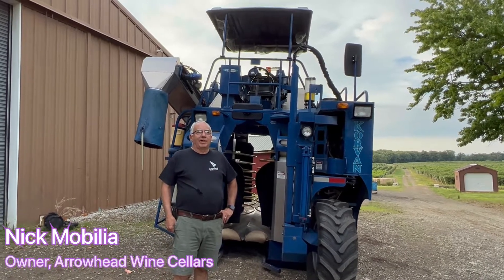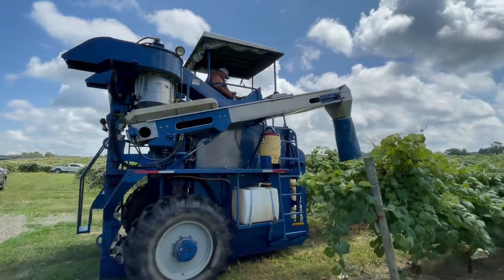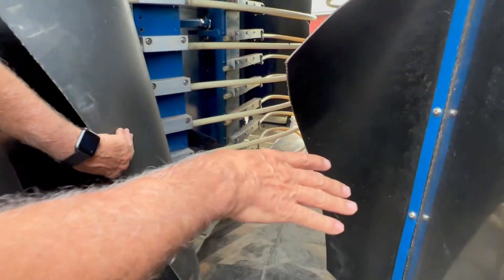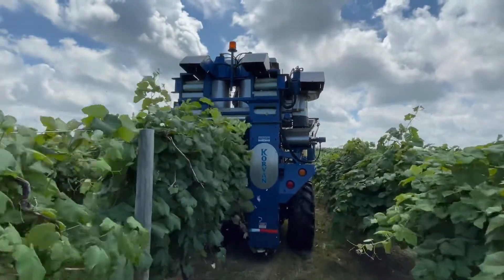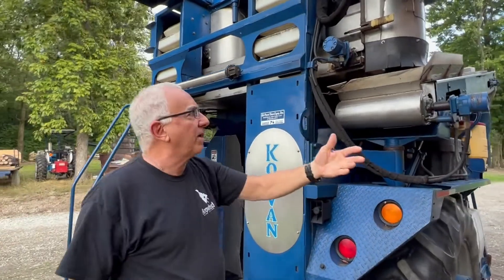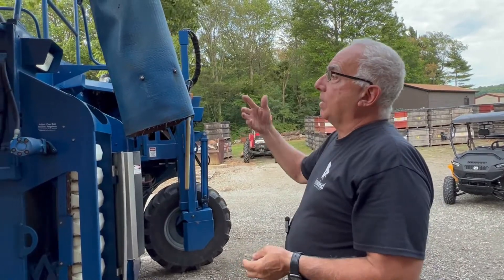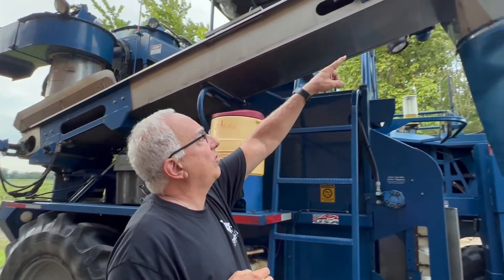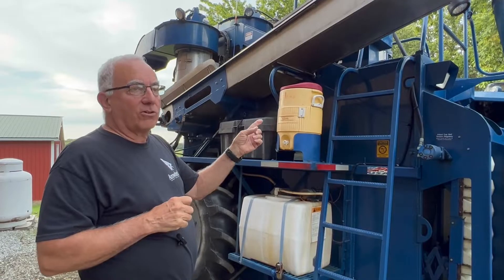How the Grape Harvester Works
Nick Mobilia explains how grapes are picked using a machine.